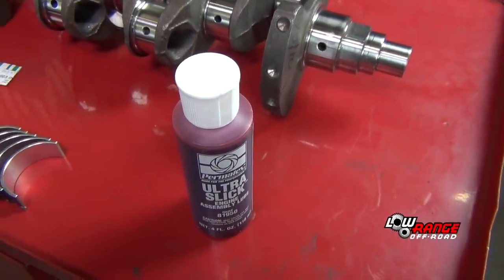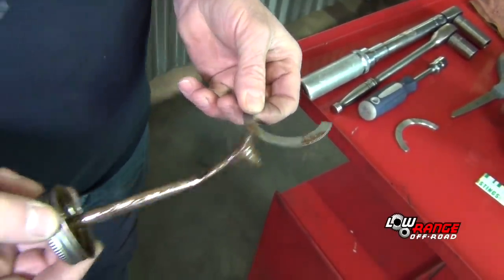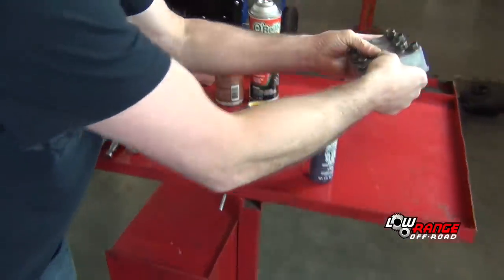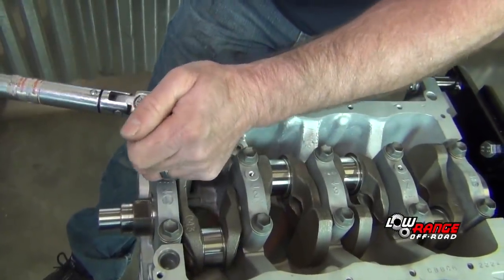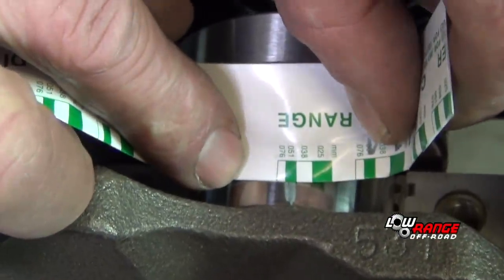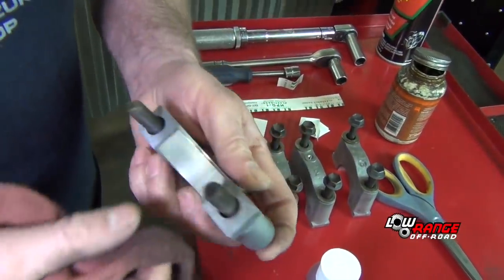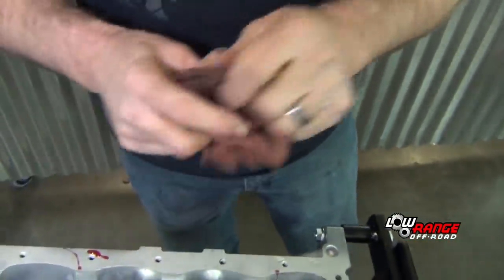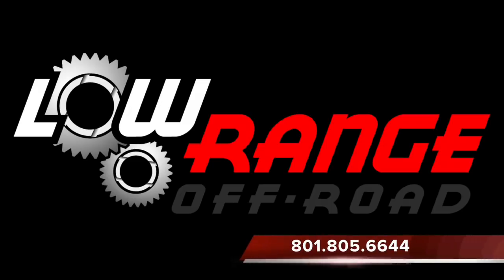How To Rebuild A 1.3L Suzuki Samurai Engine (Part 1) Crankshaft Installation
This video shows how to install a crankshaft in a 1.3L Suzuki Samurai engine.  It includes the installation of main bearings and how to check for proper main bearing clearance using plastigauge. or call .   We are your one stop shop for Suzuki and Toyota needs.